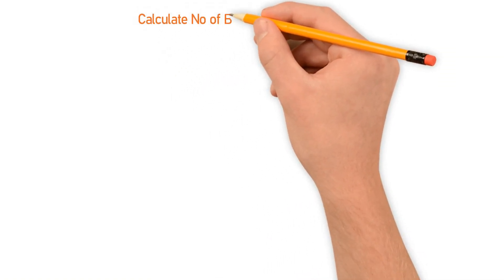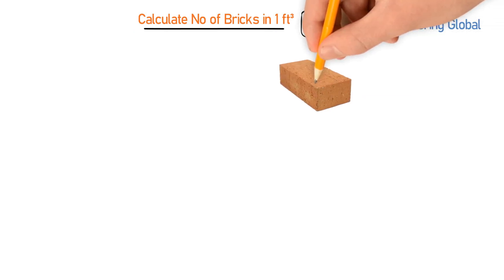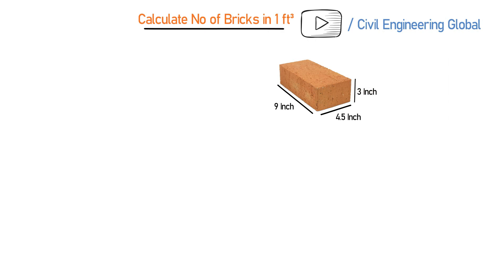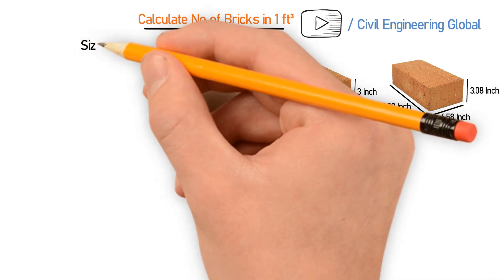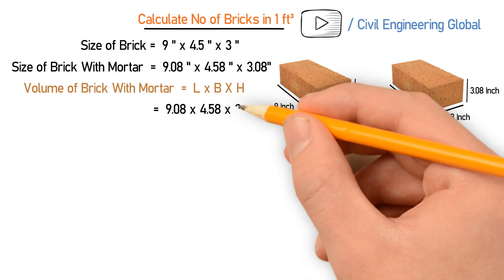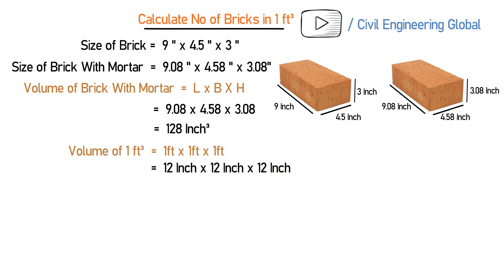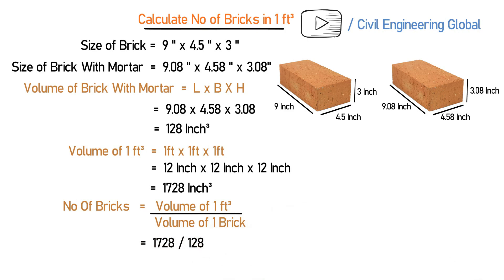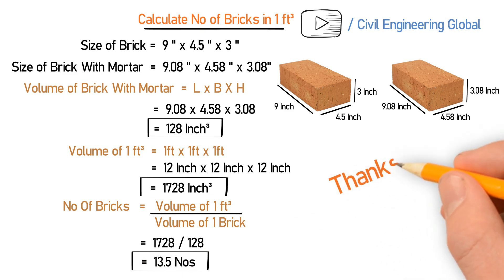How Many Bricks are used in 1 Cubic feet? What Is The Standard Size Of Brick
There are 13.5 bricks in one Cu feet.  Talking the standard size of the brick 9"x4.5"x3".

100 cft = 1350 bricks
1 cft = 13.5 bricks
with cement morter.
if 1 brick size= 9"x4.5"x3" inch

Size of brick is 4.5"x3"x9" standard size. And 1foot = 12inches.

for calculations of quantity, bricks are not measured in sq feet but in cubic feet.

1 cu ft = 13 to 14 bricks are considered, including n excluding bonding material.